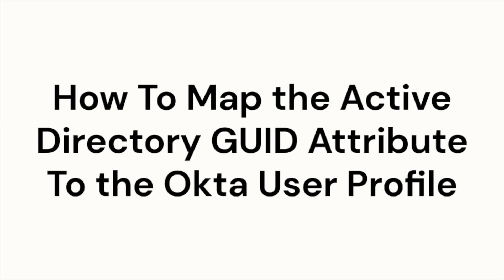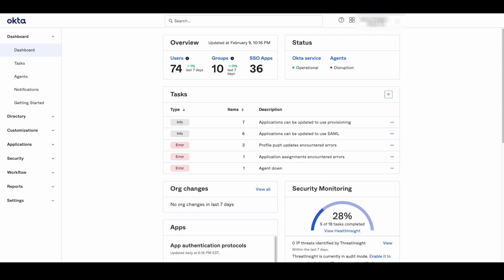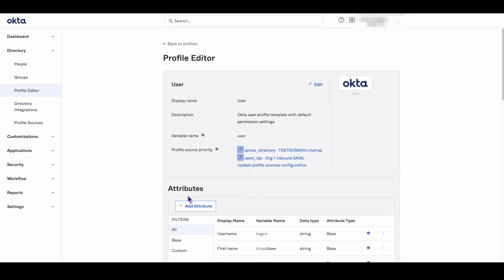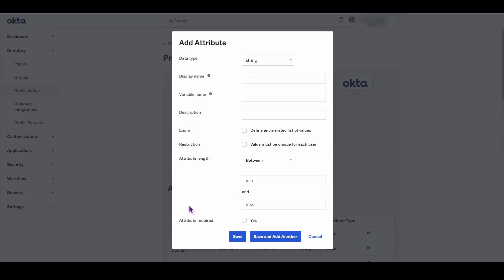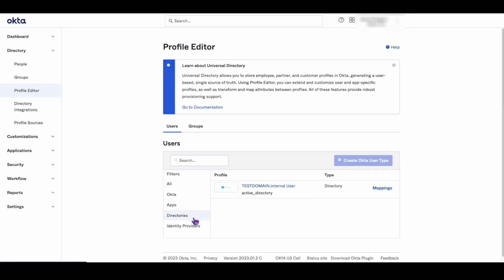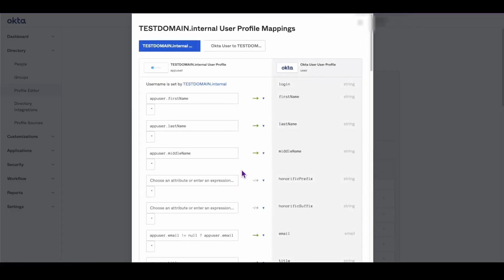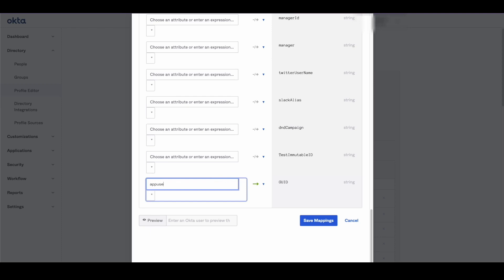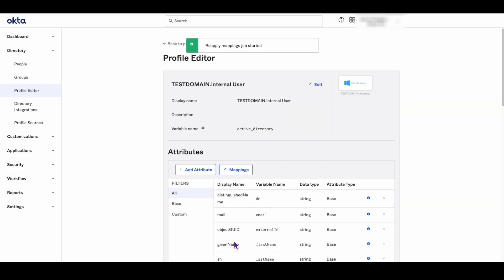Mapping AD GUID to Okta User Profile | Okta Support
Learn how to map the Active Directory GUID attribute to the Okta user profile.